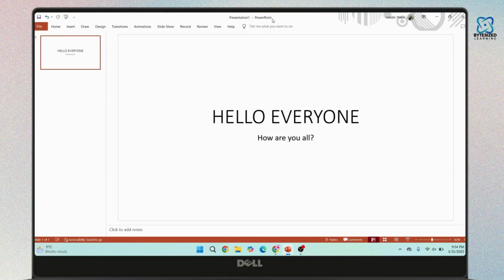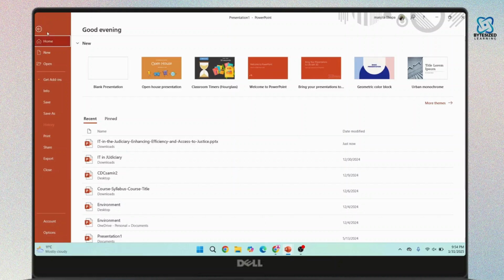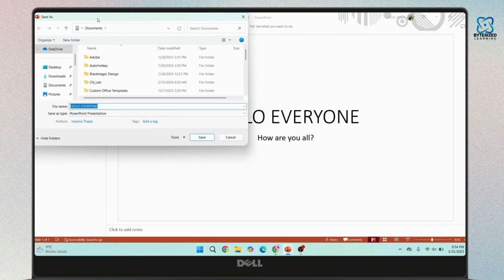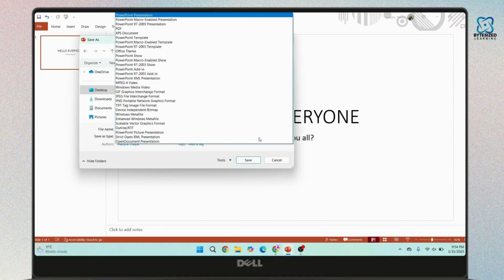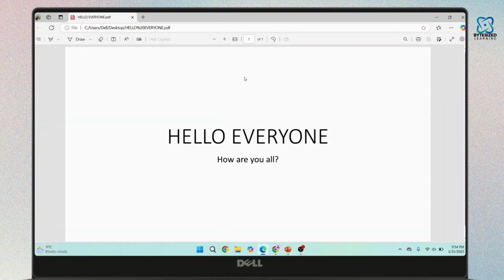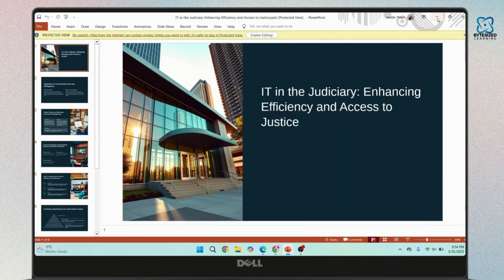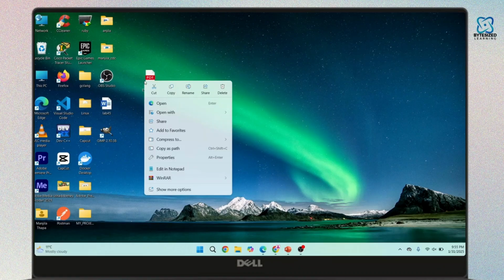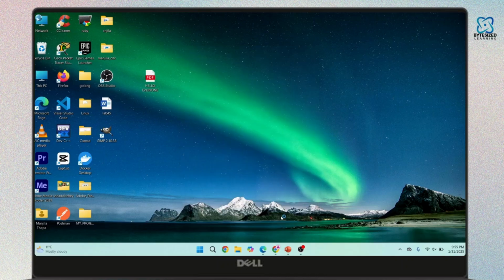How to Convert PowerPoint Slides to a Word Document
Want to convert your PowerPoint slides into a Word document? In this quick and easy tutorial, I'll show you the step-by-step method to save your PowerPoint presentation as a PDF and then convert it into a Word file. No third-party tools are required—just simple built-in features in Microsoft Office! Watch till the end for all the details.

✅ Topics Covered:

Exporting PowerPoint slides as PDF
Converting PDF to Word
Opening the converted file in Word

📌 Chapter Timestamps:
00:00:00 - Introduction
Learn how to convert PowerPoint slides into a Word document easily.

00:00:10 - Open PowerPoint Presentation
Start by opening your PowerPoint file.

00:00:20 - Go to File Menu
Navigate to the "File" option in the top left corner.

00:00:30 - Export Your PowerPoint Slides
Click on "Export" to proceed with conversion.

00:00:40 - Change File Type
Select "Change File Type" and then choose "Save As."

00:00:50 - Save as PDF
Choose "PDF" as the file type and save it to your preferred location.

00:01:00 - Locate Your Saved PDF
Go to the folder where you saved the PowerPoint PDF.

00:01:10 - Open PDF in Word
Right-click the file, select "Open with," and choose "Word."

00:01:20 - Convert PDF to Word
Confirm conversion and open the document in Word.

00:01:30 - Final Word Document
Your PowerPoint slides are now successfully converted into a Word file.

00:01:50 - Conclusion